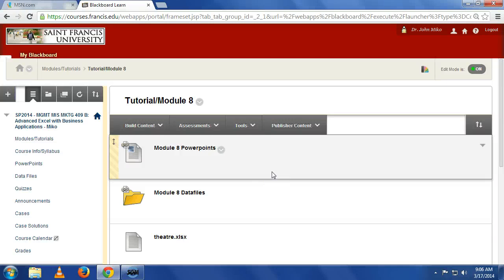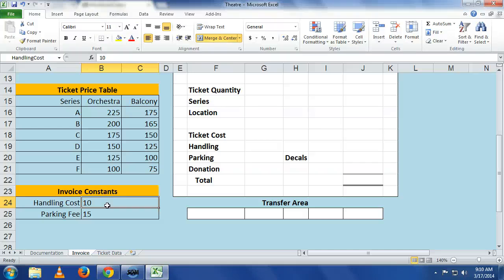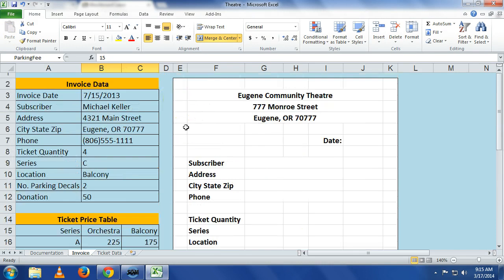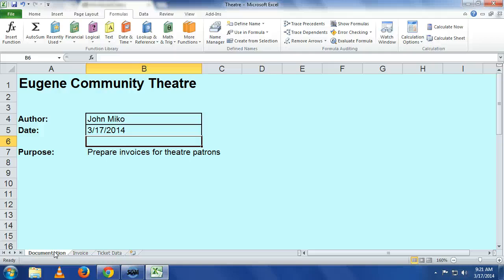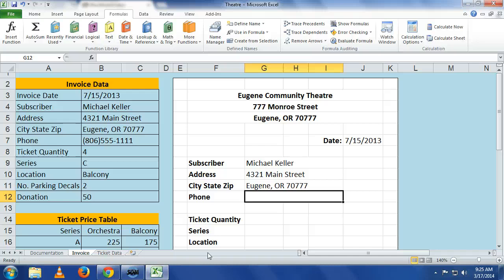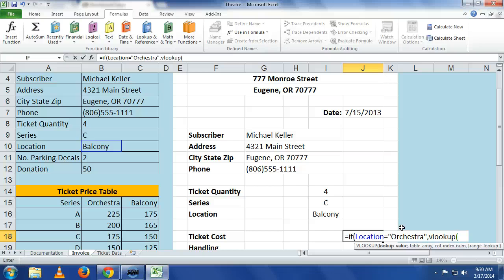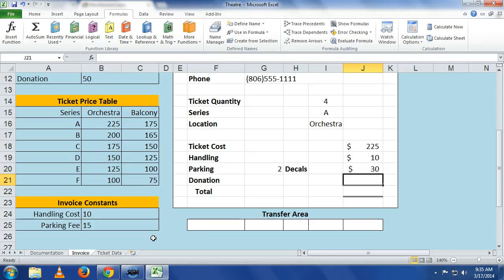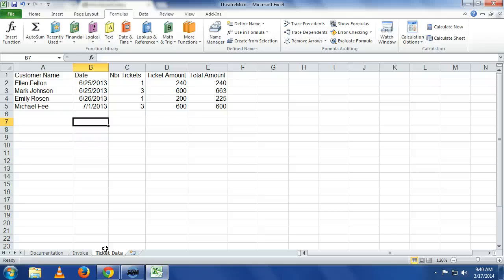Module 8 - Part 1 Youtube